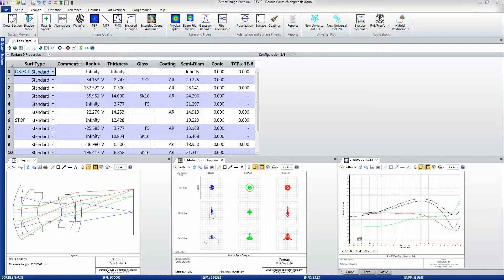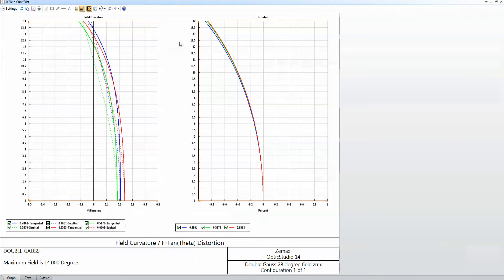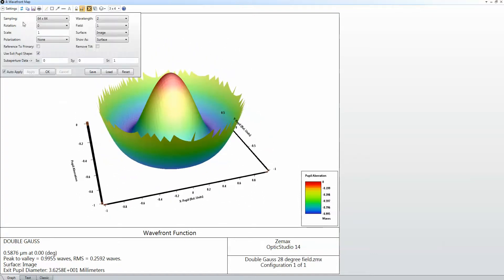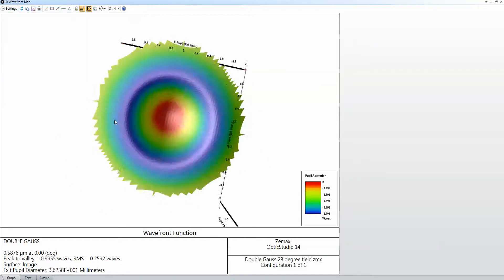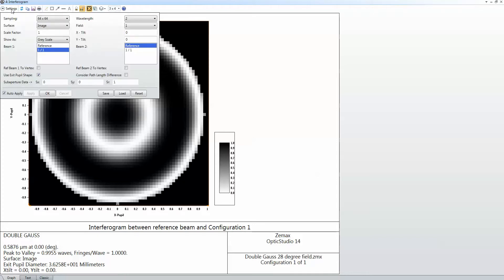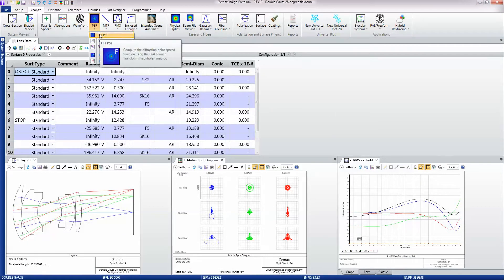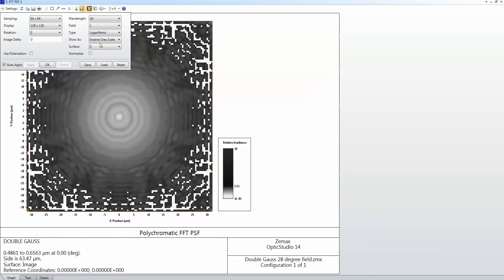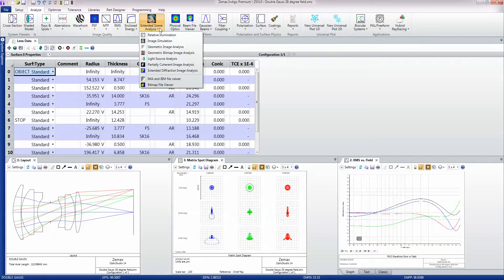Image Quality - OpticStudio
OpticStudio contains everything you need to evaluate the imaging performance of a lens system or afocal system. From single ray-traces to simulations of experimental arrangements like MTF rigs and interferometers, to complete simulation of the end-to-end imaging quality of the lens, everything you need is built-in to a single group of Analysis features to make it easy for you to find what you need.